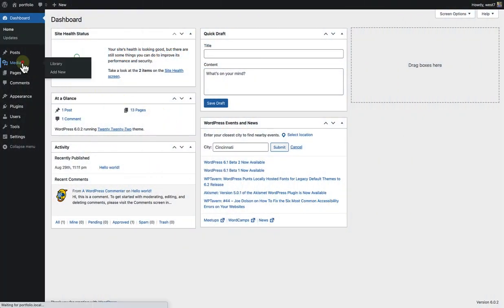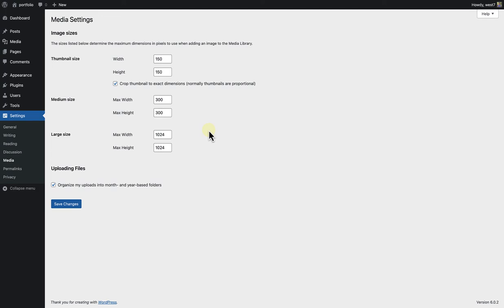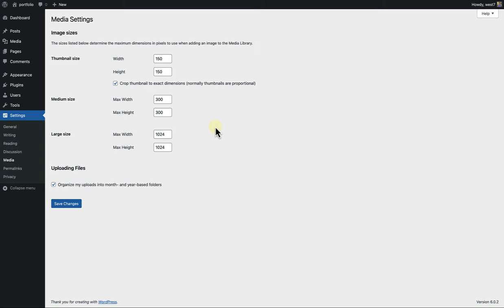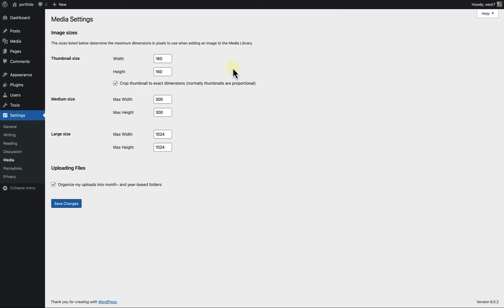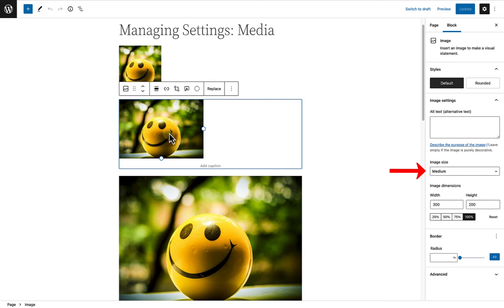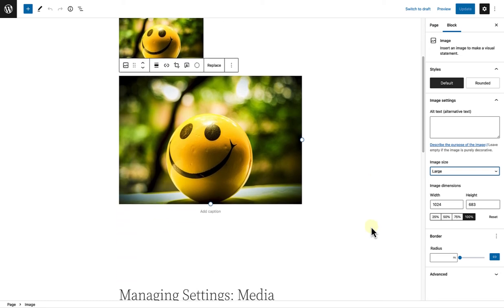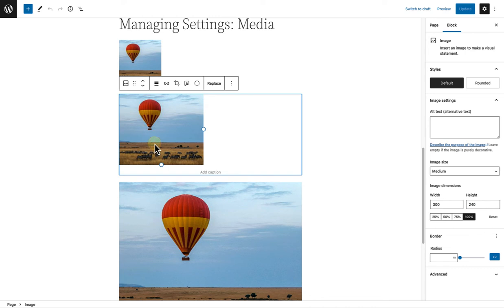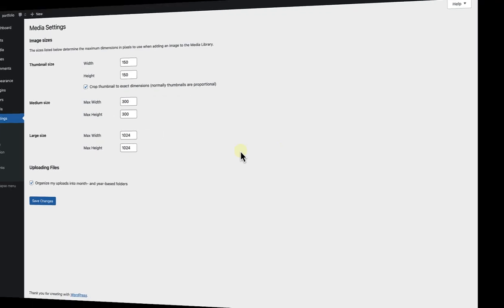Managing Settings: Media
Learn more about Media Settings and how WordPress stores images. This tutorial forms part of a series of videos about Settings in the Dashboard.